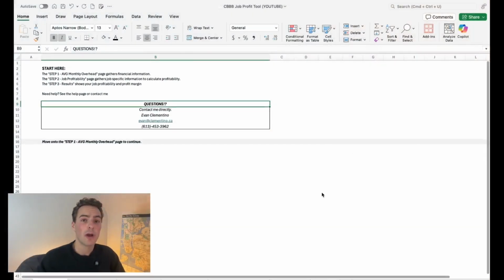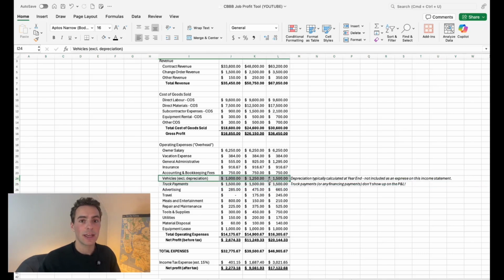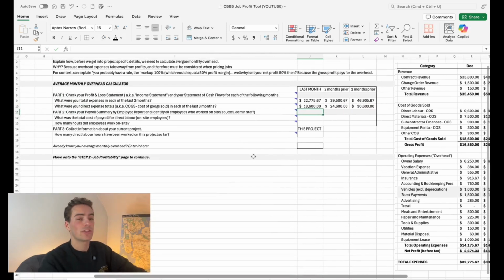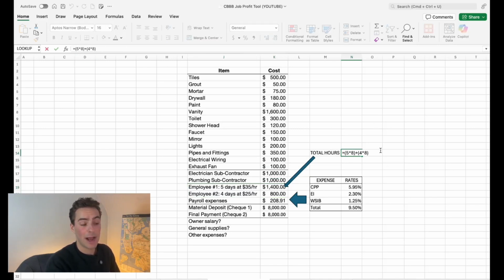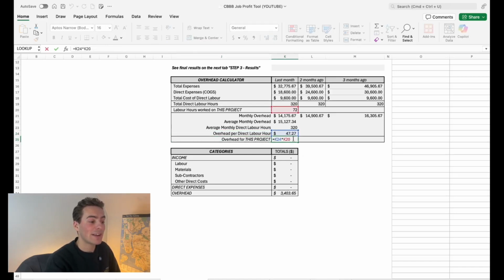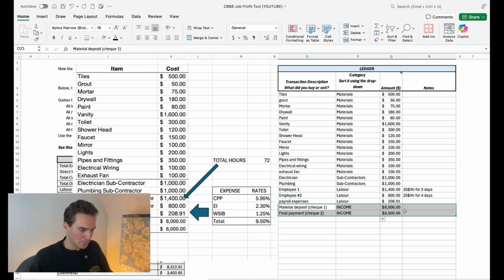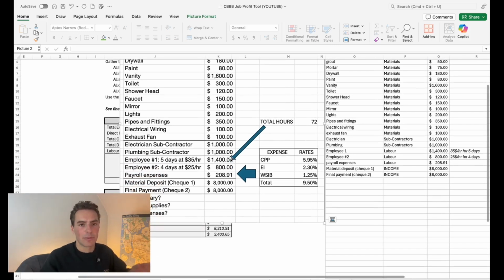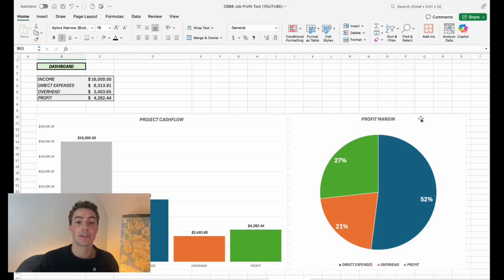Job Costing 101: Unlock Profits with Our Free Tool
Discover the power of job costing with our free downloadable tool! 📚💪

In this video, we introduce you to the basics of job costing and demonstrate how our tool automatically generates accurate results. Designed specifically for specialty trades contractors, learn why no company is too small for job costing. It's the essential method to ensure sustainable growth and boost your profitability.